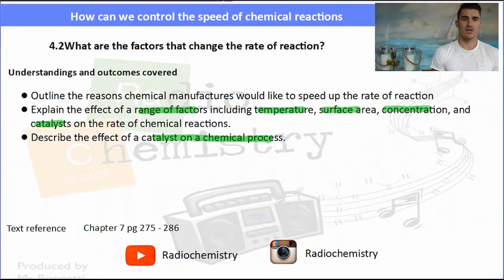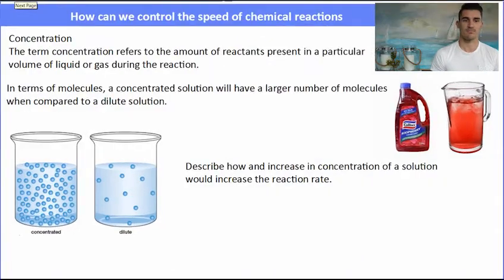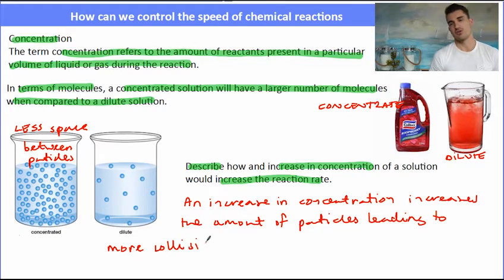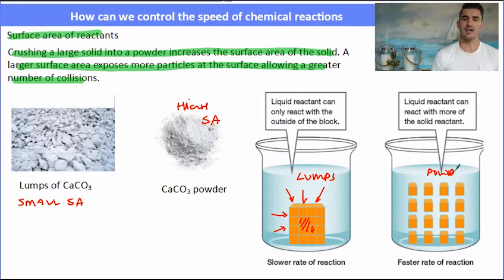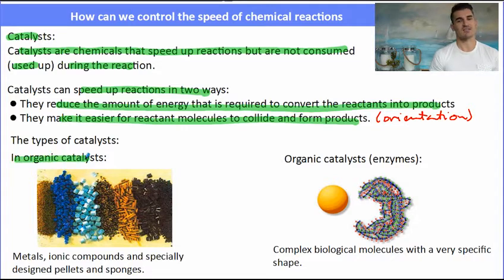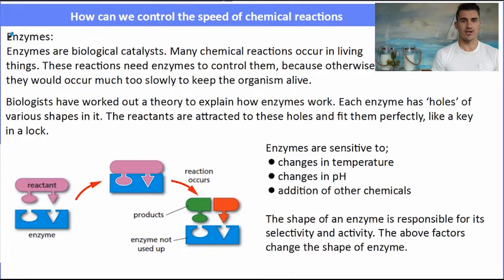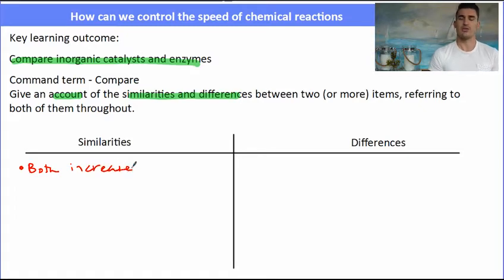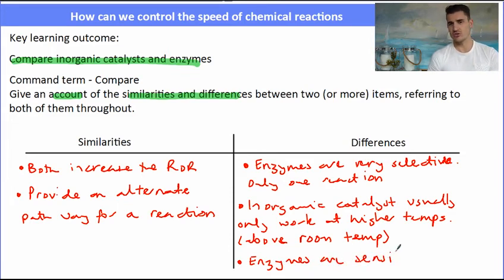Year 10 Chemistry 4.2 - What are the factors that change the rate of reaction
Everything you need to know to prepare you for VCE, IB, HSC, A-Level or GCSE Chemistry